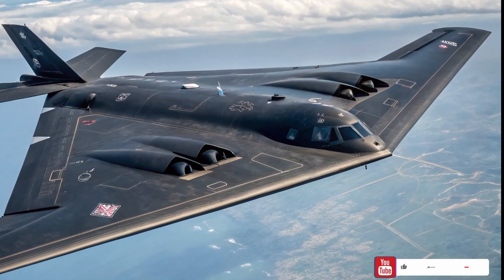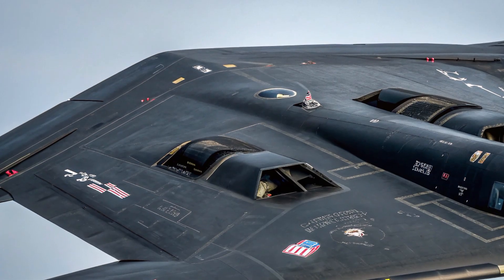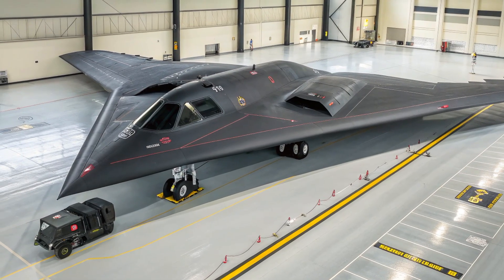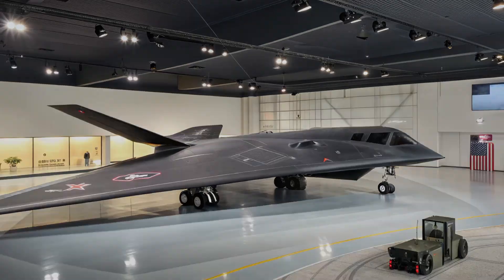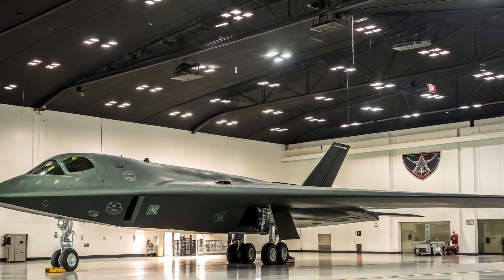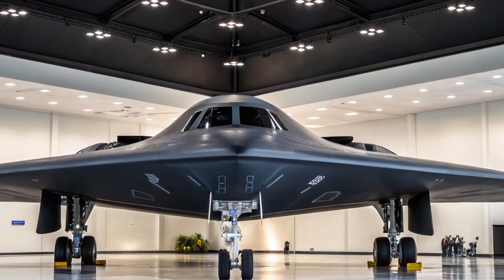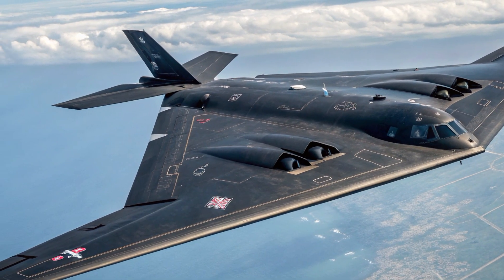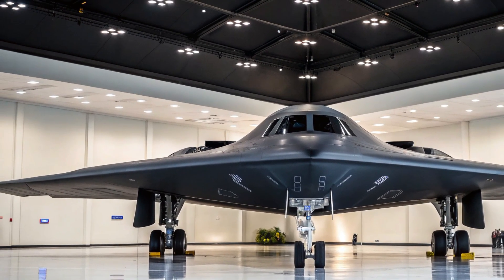2026 B-2 Stealth Bomber – America’s $3 Billion Invisible War Machine🔥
The legendary B-2 Spirit Stealth Bomber has been upgraded for 2026, transforming into one of the most advanced and expensive aircraft in U.S. history. With cutting-edge stealth technology, AI-assisted systems, and the ability to deliver nuclear, hypersonic, and precision strikes, the B-2 bomber remains the ultimate symbol of American military power.

In this video, Auto Carcrafted takes you inside the 2026 B-2, revealing its unmatched capabilities, strategic role, and shocking price tag of nearly $3 billion per unit. From stealth dominance to global reach, this bomber continues to terrify adversaries worldwide.

If you love futuristic defense technology, military aircraft, and advanced U.S. weapons, don’t miss this breakdown of the legendary invisible bomber.